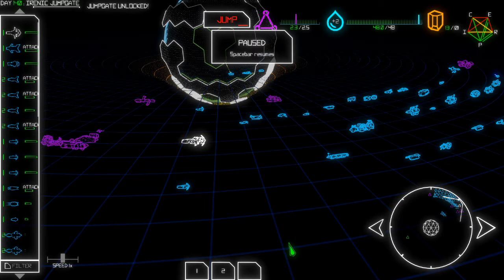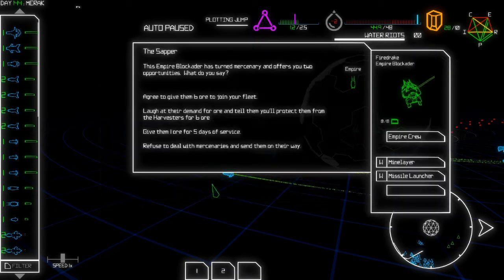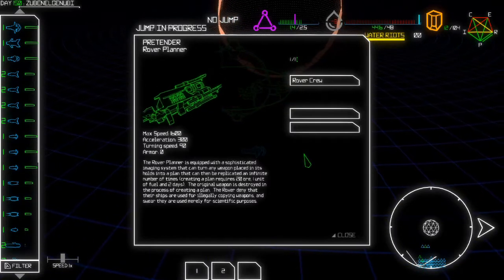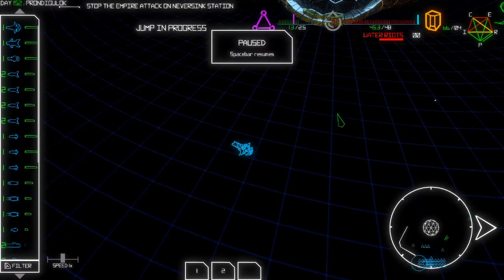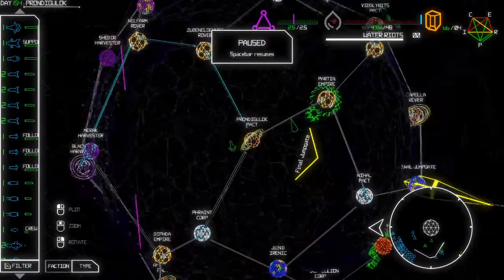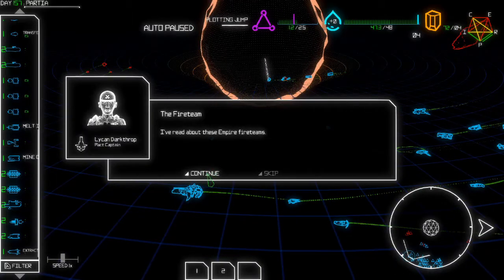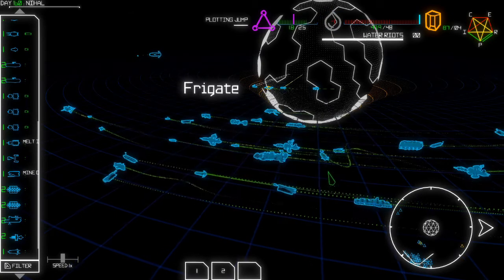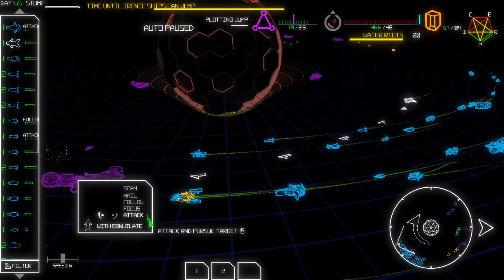Let's Play XO : Space Battle Game Part 6 (V.1.43d)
Hello guys, here is the video for today, I hope you'll enjoy it!

Ever wanted to lead a fleet in BSG? This is the game for you.
I 'm really excited about it and if you guys are the same and want to add  it to your wishlist the link is down here. Anyway, if things go as planned it will be released further down the line this year in August.

Thank you so much for your support and I'll be seeing you guys next time. Have a nice day!!

!Enjoy! and Have A Nice Day!!

Here is the Discord of the Game. Join the Community Now! They are very active and responsive to any queries.
Game Description:
XO is a sci-fi real-time-with-pause strategy game inspired by FTL. Gather the remains of humanity, build a fleet, and try to stay ahead of the relentless Harvesters. Each ship you add to your fleet gives you powers but also reduces your dwindling resources. Who will you choose to survive?
I hope you guys are having a fantastic day!!
If you want to try out this game, this is the steam
ALT TITLE: ...